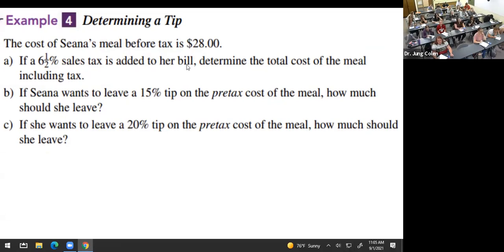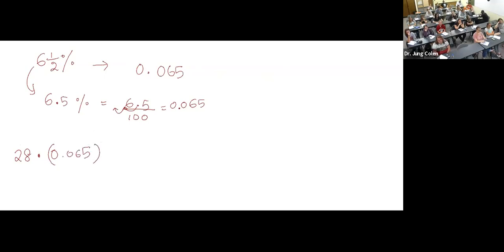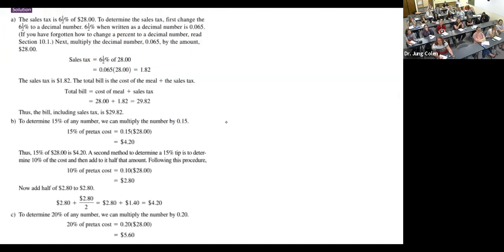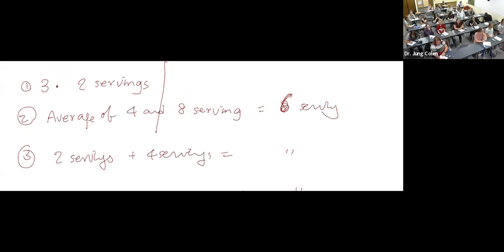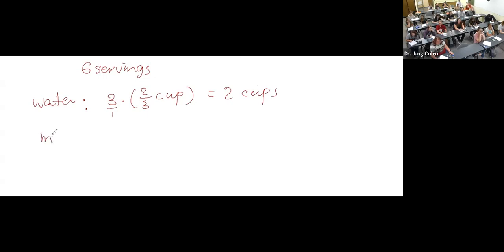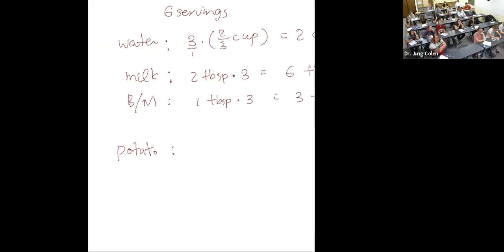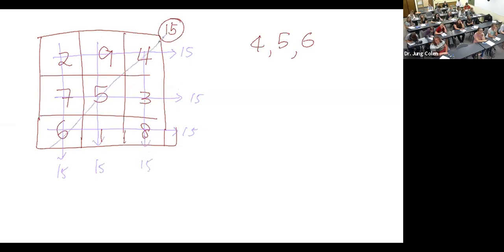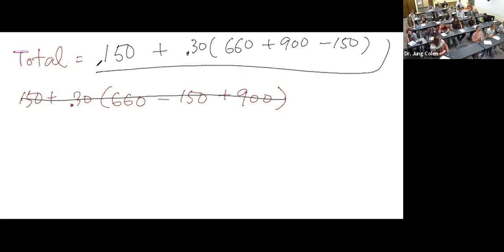20210901 MATH 137 Sec 1.3 (part 2)